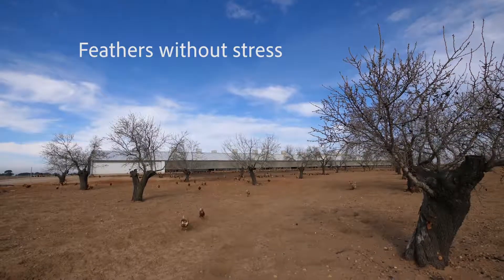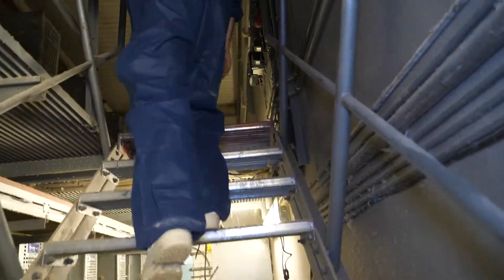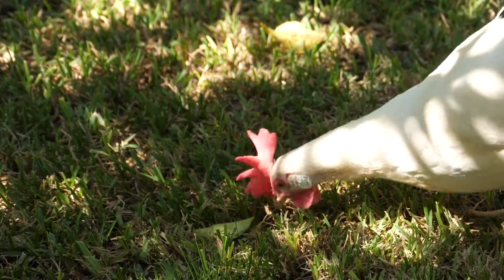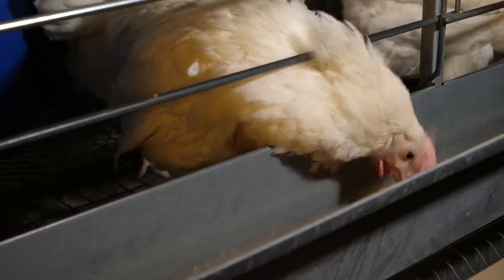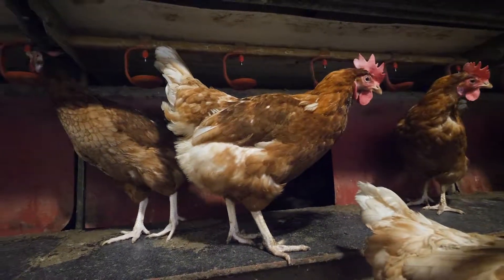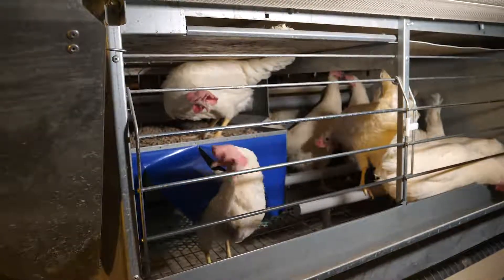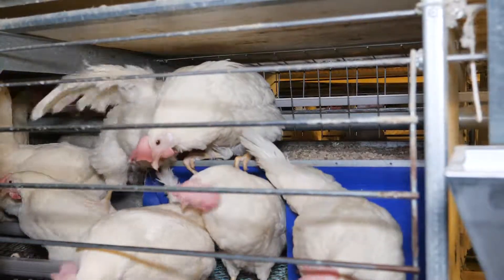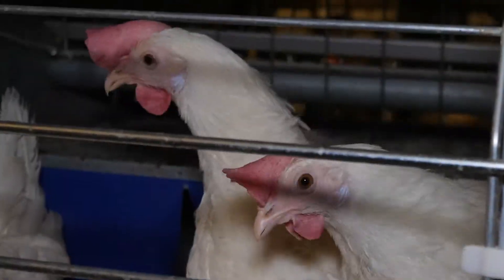How to keep laying hens without beak trimming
This short documentary explains how poultry farmers can avoid beak trimming of laying hens and keep hens with intact beaks without feather pecking problems. The video is a research-based production from the EU funded COST Action GroupHouseNet.